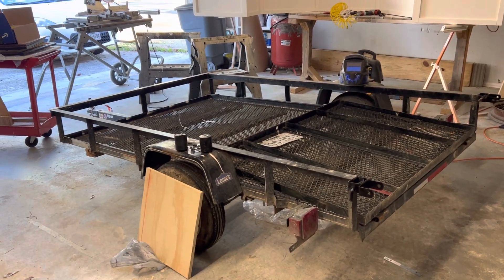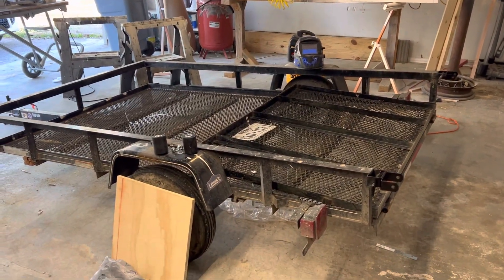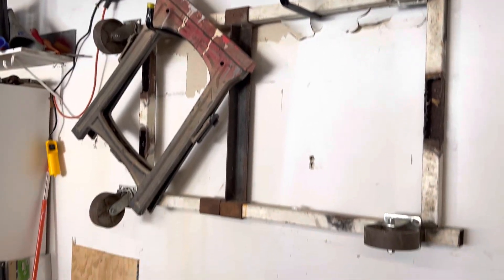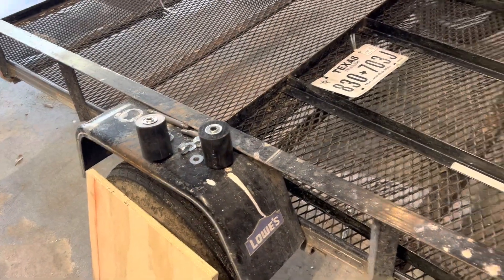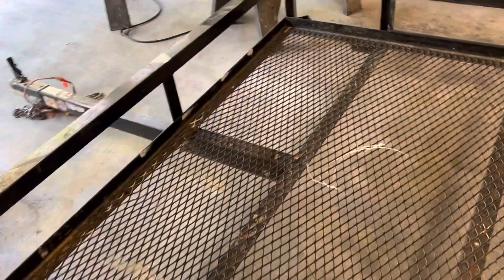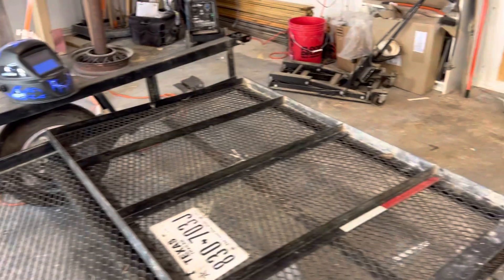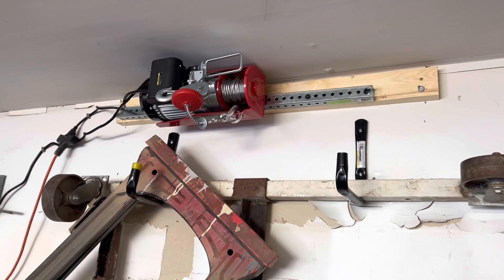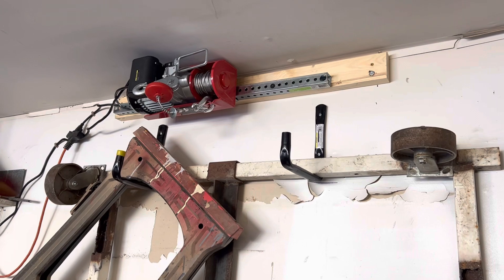Utility trailer storage in a garage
Sliding Gate Top Guide Roller Pair 3" Hard Rubberized W/Weld On Mounting Bracket